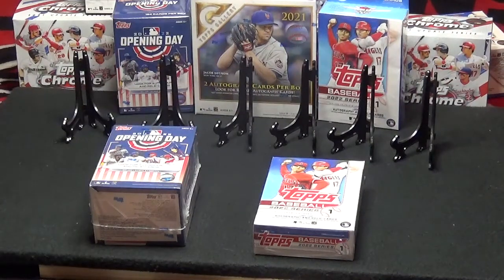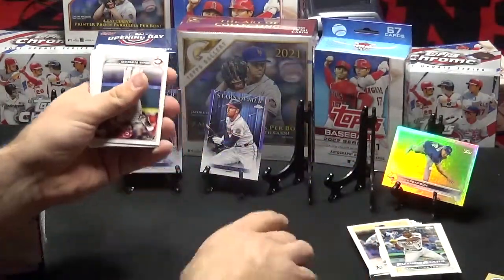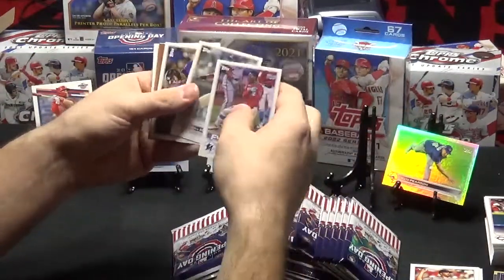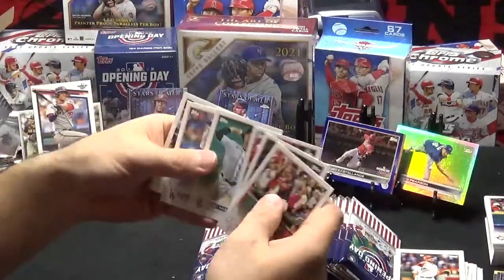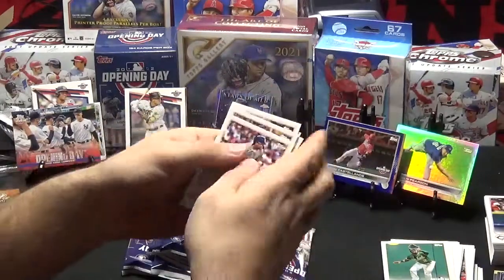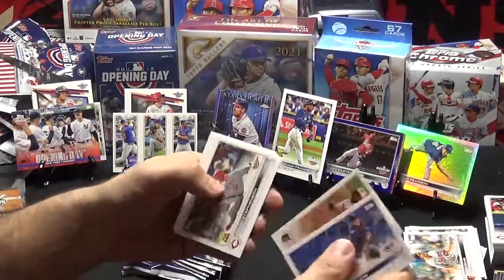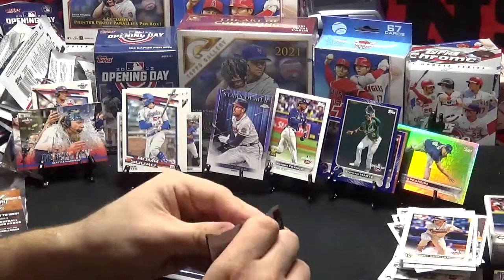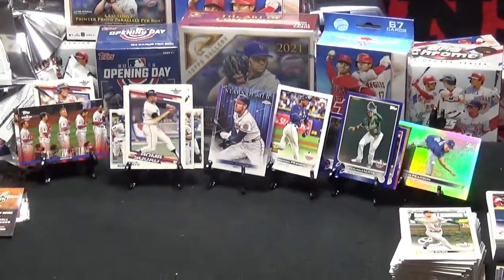2022 MLB Opening Day and Series 1 Hanger Box - Looking for Wander!!